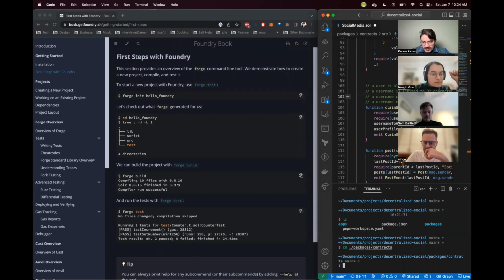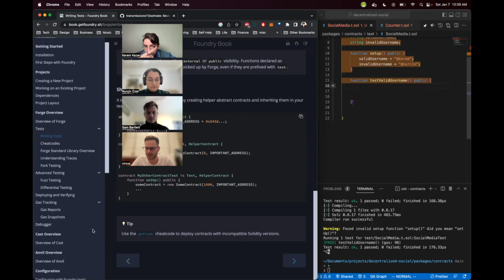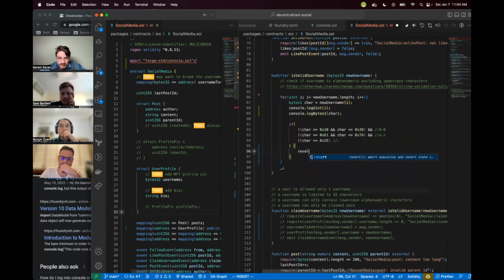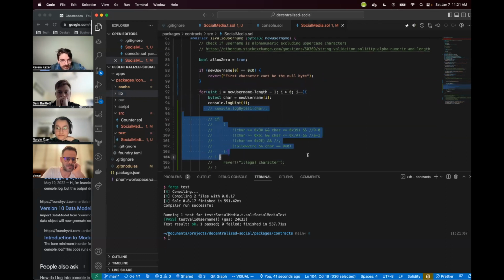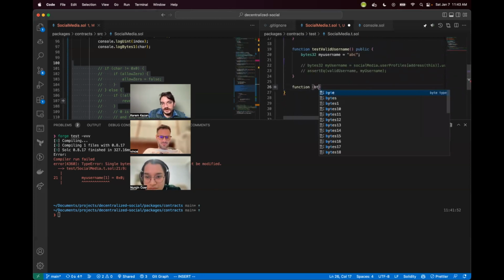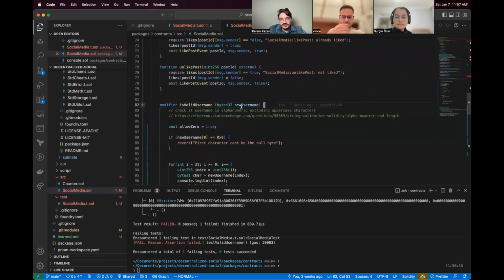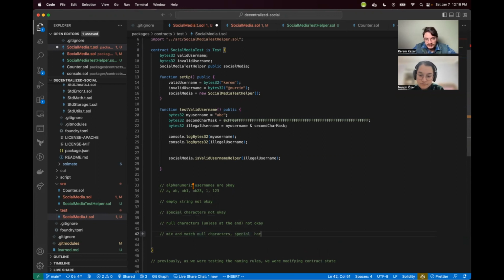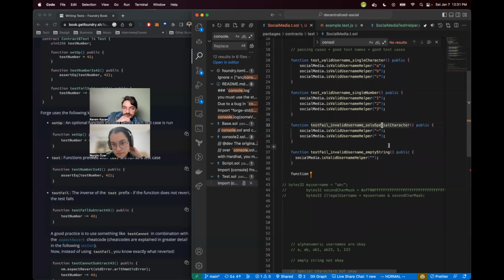Build a Twitter Clone on Ethereum - Part 3 - Smart Contract Unit Testing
Join us in this improvised series on building a decentralized social media product. We don't know everything, but we'll figure it out as we go!

In this video, we use forge to write unit tests for our smart contracts.

Special thanks to our members for joining us in this video.